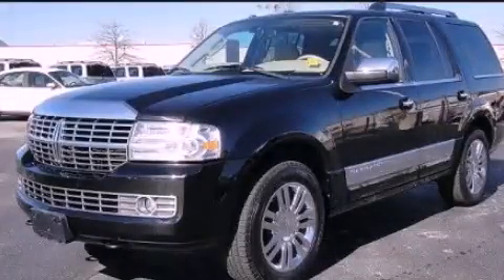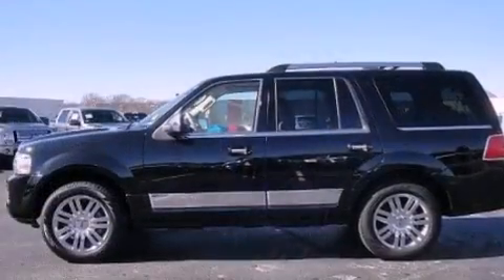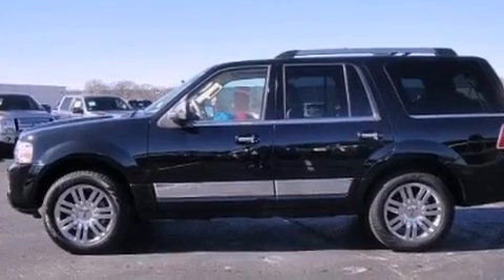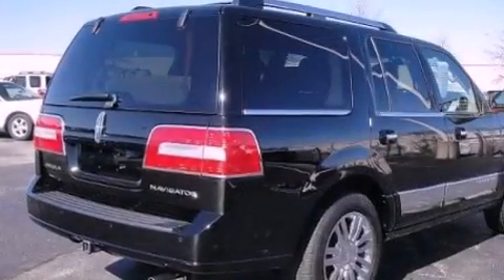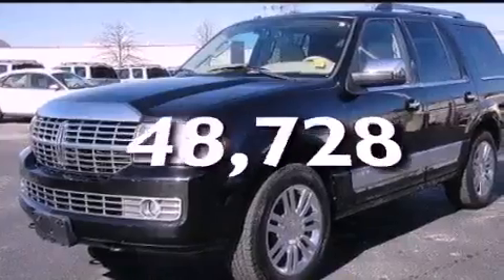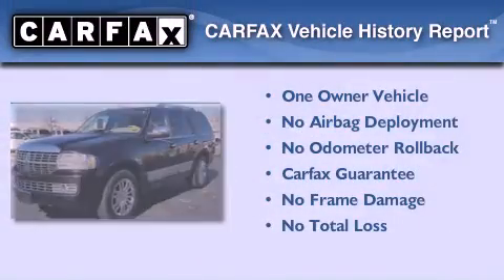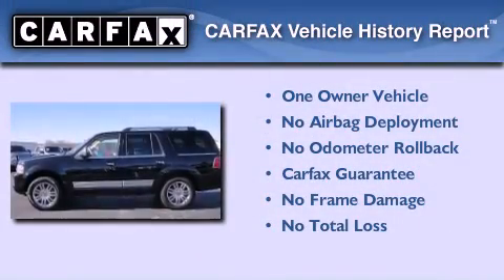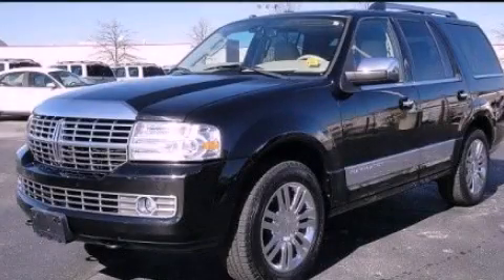2009 Lincoln Navigator Chattanooga TN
Year : 2009
 Make : Lincoln
 Model : Navigator
 Engine : 5.4L V8
 Trans . : Automatic
 Exterior : Black
 Miles : 48,728
 Interior : Tan
 Marshal Mize Ford